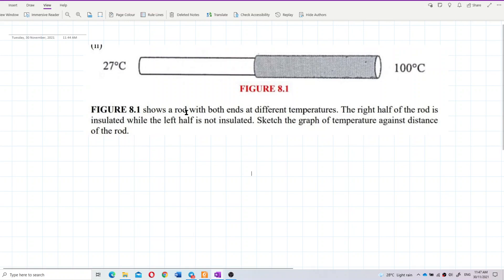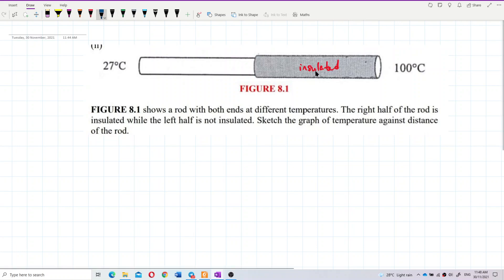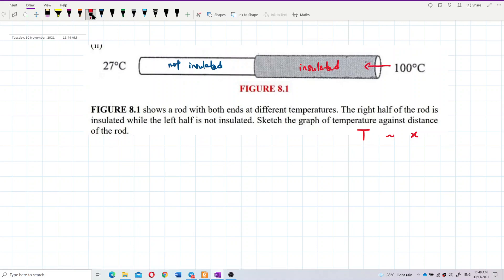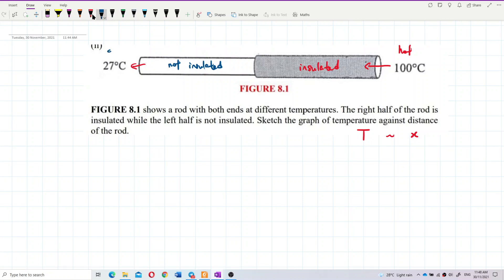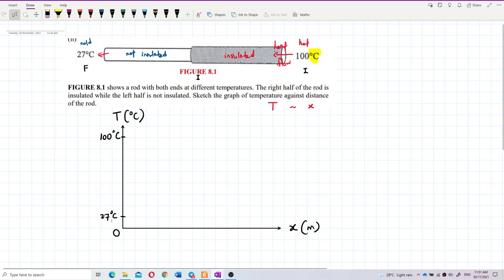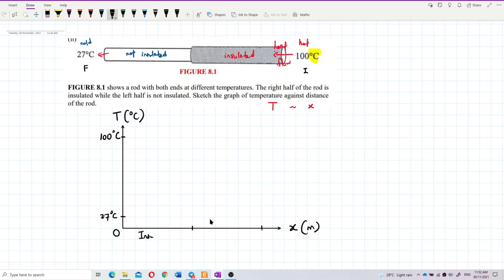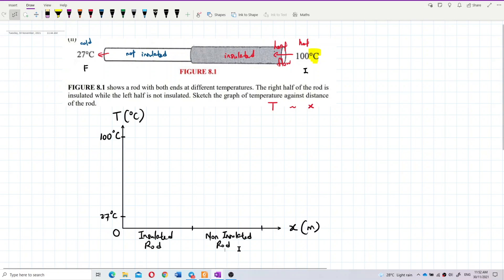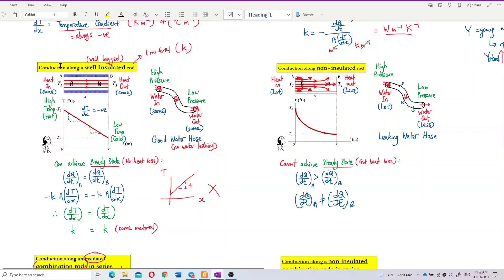Matriculation Physics: Heat Conduction (Q9)